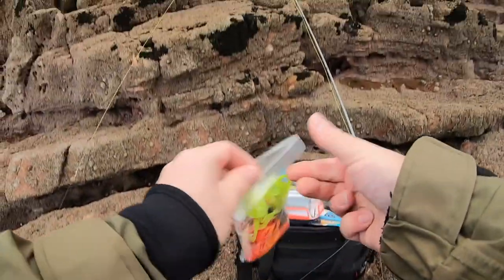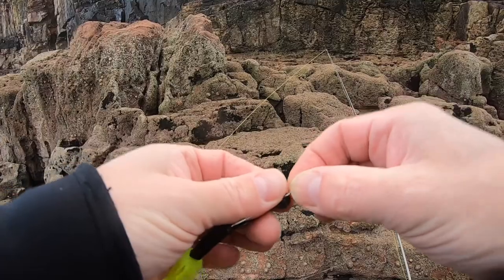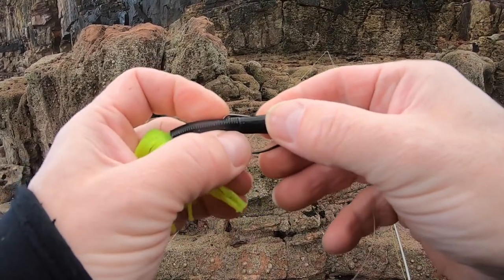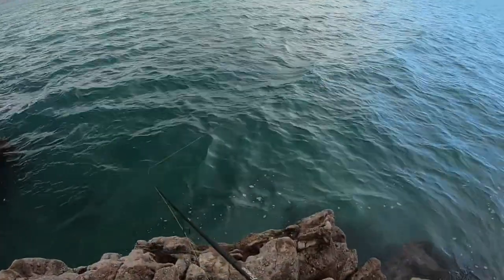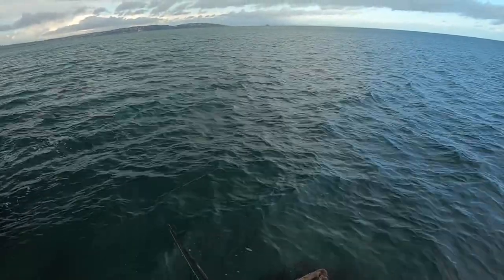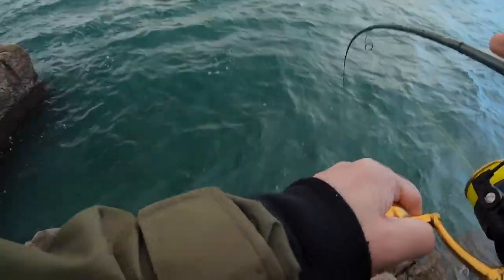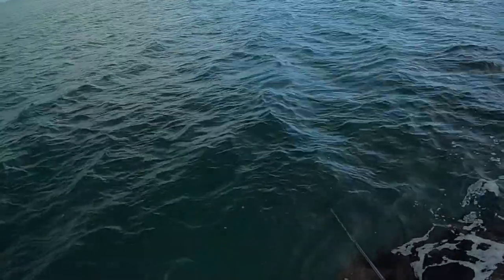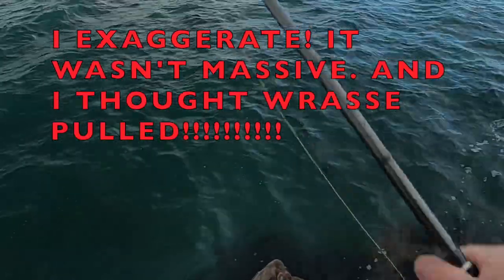HOOKED A WHOPPER? WRASSE TIPS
Quick hours fishing due to window in weather. Managed to hook something that fights harder than a Wrasse. Got to get a bigger net. Some useful tips in this video to boot.
THANKS LADS. BEST BAND IN THE WORLD!

instagram